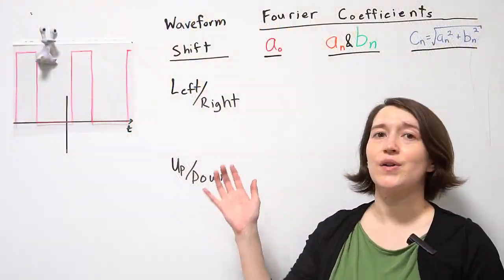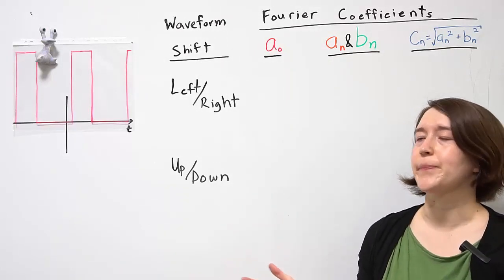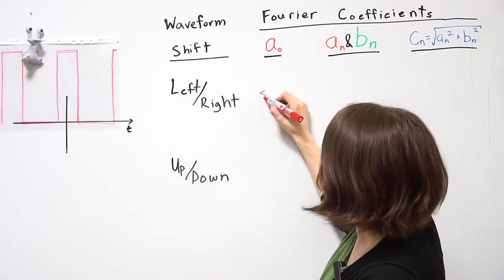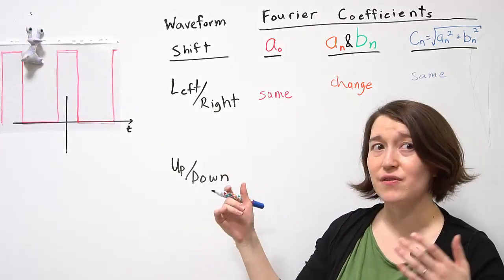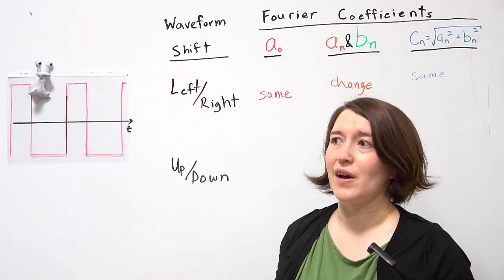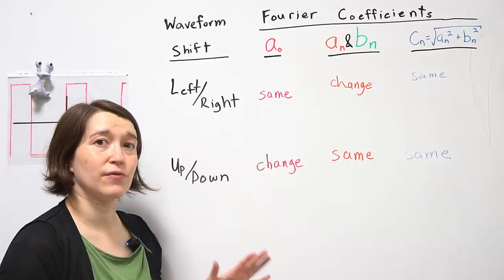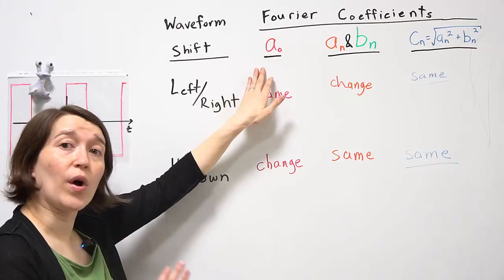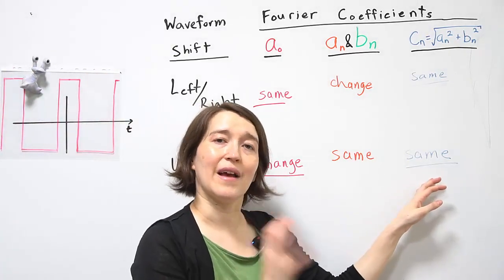Effects of Waveform Shifting on Fourier Coefficients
Looking at how shifting a periodic waveform left/right and up/down affects the Fourier coefficient values.